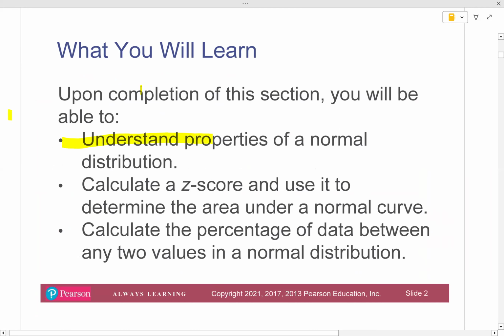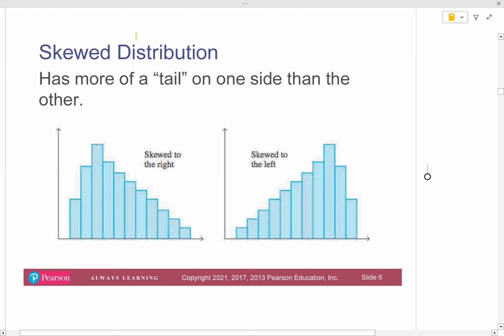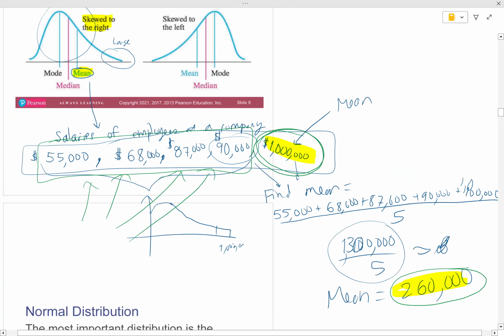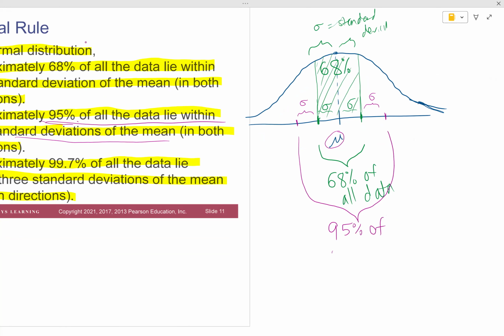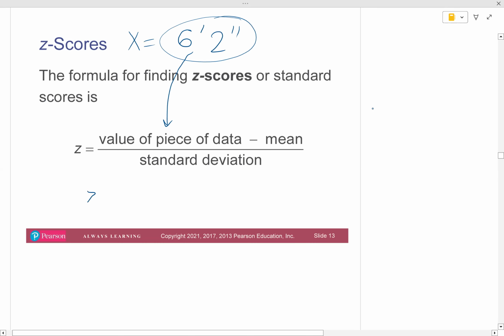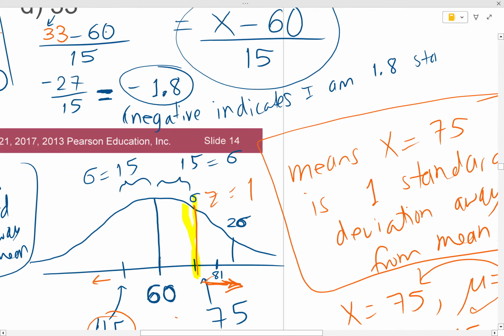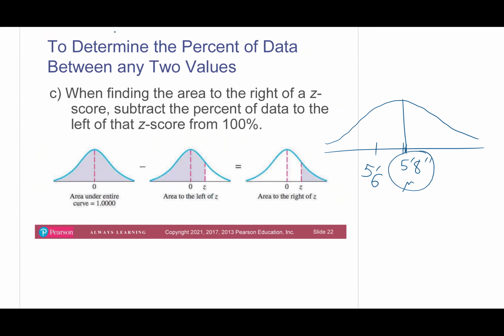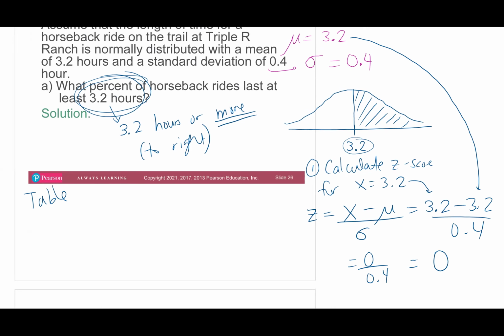Section 12.5: The Normal Curve